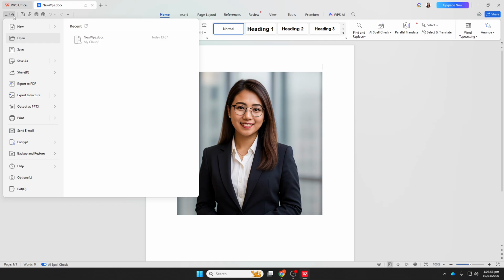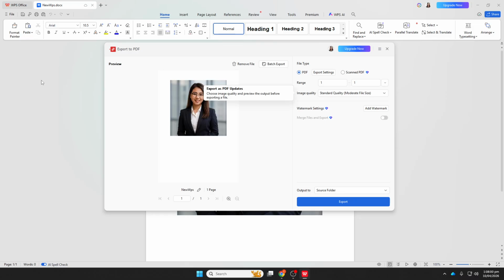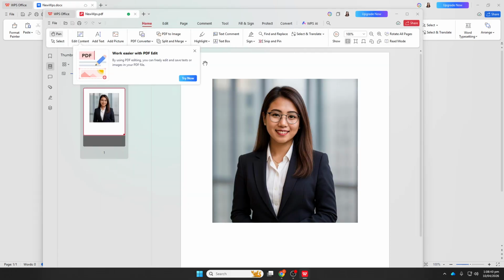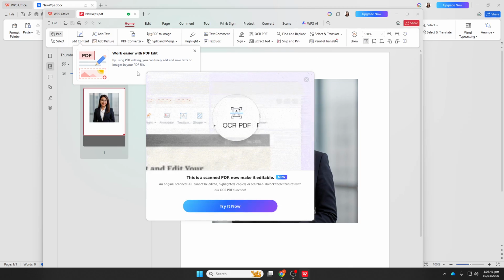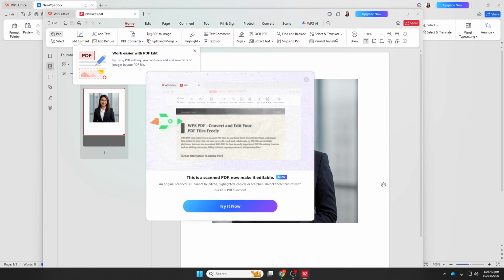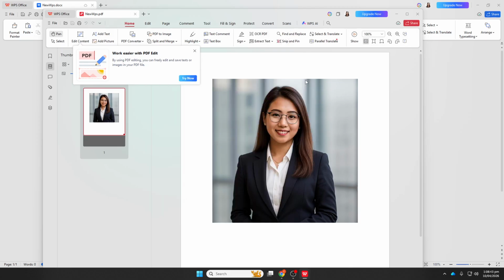How To Open PDf In LibreOffice Writer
Learn how to open a PDF in LibreOffice Writer quickly and easily! In this step-by-step tutorial, I’ll show you how to open, view, and edit PDF files using LibreOffice—completely FREE.

If you’ve ever struggled with editing PDFs without expensive software, this guide will help you turn your PDF into an editable document in just a few clicks.

✨ In this video, you’ll learn:
✔️ How to open a PDF in LibreOffice Writer
✔️ Convert PDF to editable format
✔️ Fix formatting issues after opening
✔️ Edit text, images, and layout
✔️ Save or export back to PDF

💡 Perfect for beginners, students, freelancers, and professionals using LibreOffice.